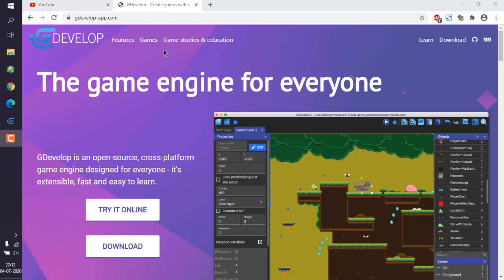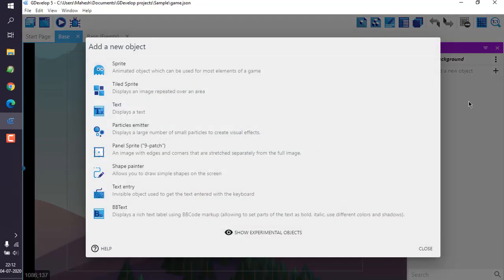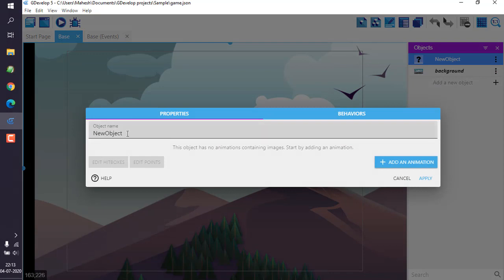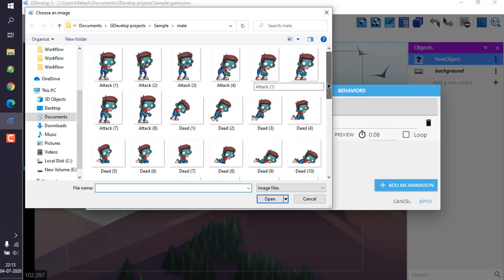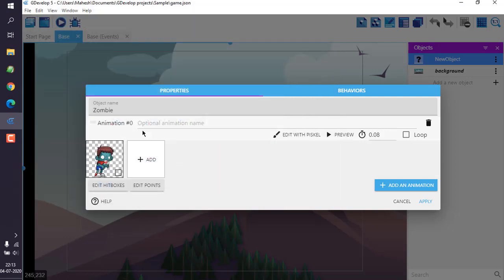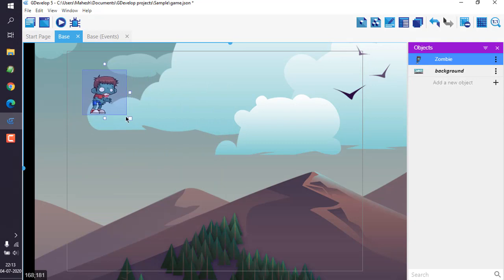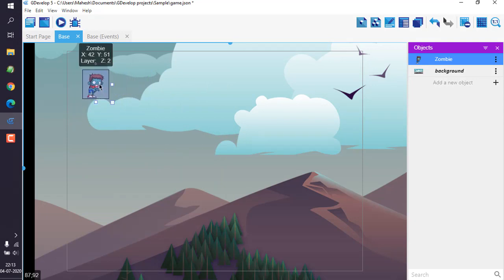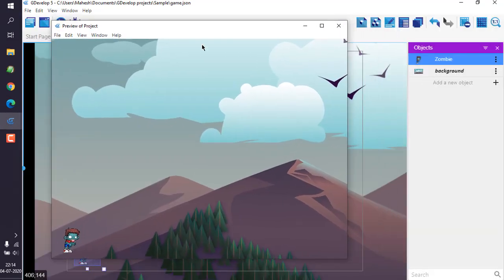GDevelop - How to Add Sprite in Scene in Project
Learn How to Add Sprite in Scene in Gdevelop Project.